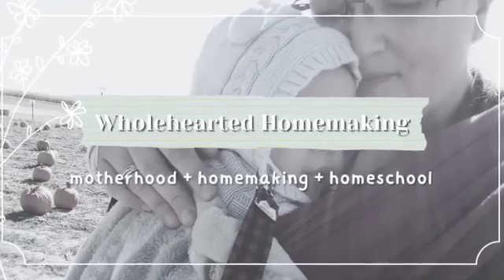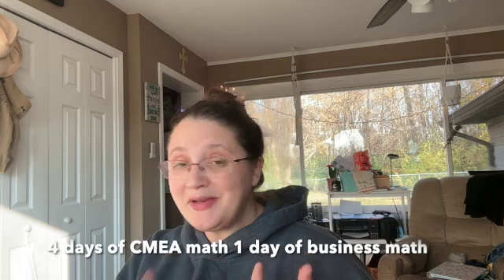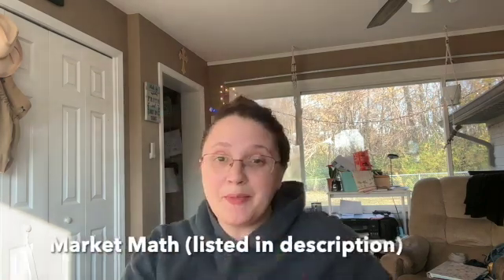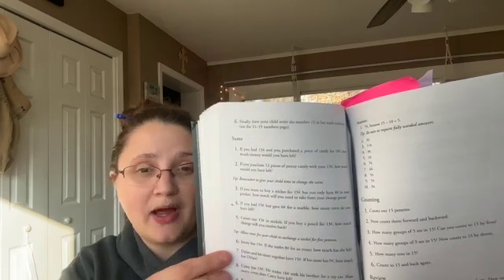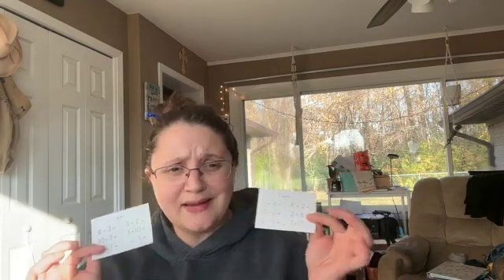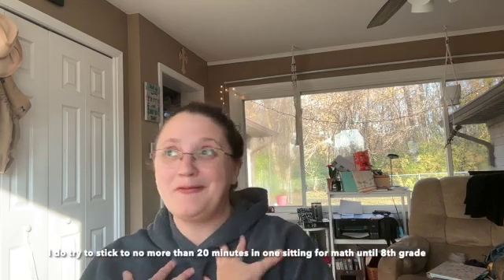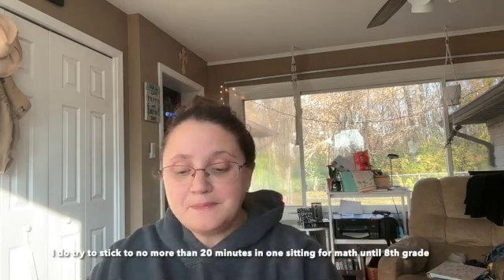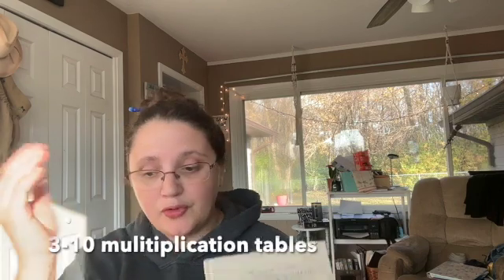Math for Large Families | Charlotte Mason Math | Balancing Many Students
Sorry I realized after publishing some of the notes are fading the wrong way. I'm asked all the time how I am able to teach all my 5 students (mind you not the 2 preschoolers) math each day! Today I'm sharing a brief walk to how I organize our week and daily lessons as well as sharing a bit about our favorite Elementary math program and our foray into pre-algebra.
2:30 Business Math
3:50 5 Minute Review
4:50 Lesson Walk Through
6:00 Xtra Math for Review
7:50 Math Hour Explained
9:00 Practical Lesson Walk Thru
12:19 PreAlgebra
Let's be connect!